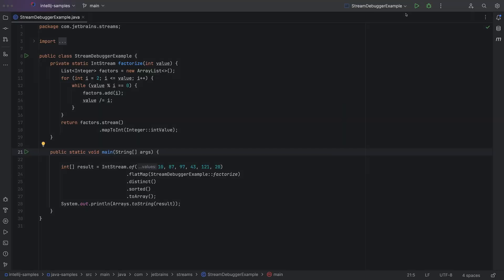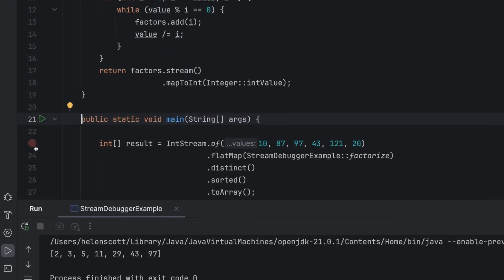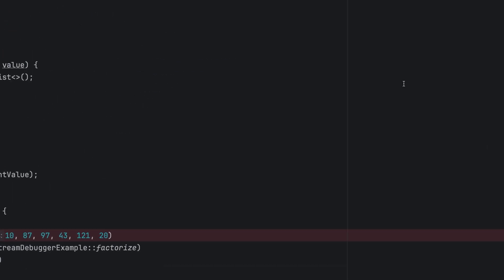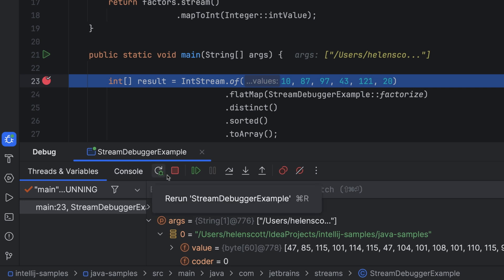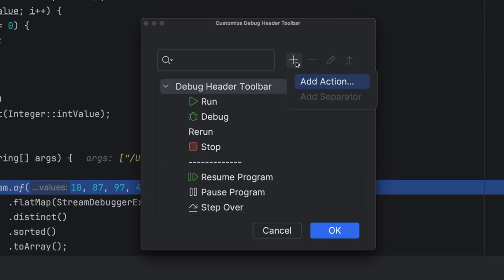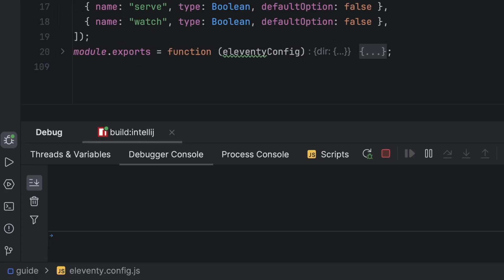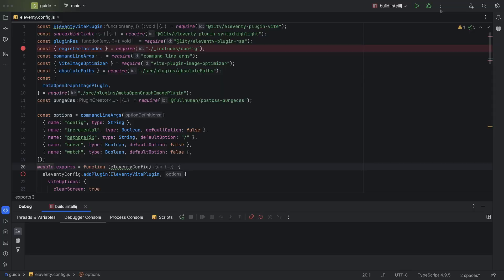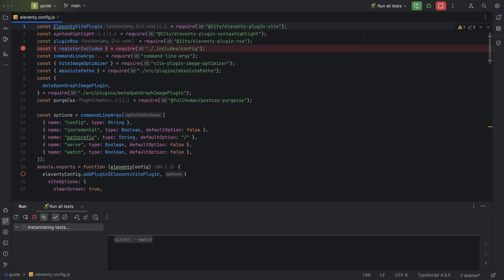Running and Debugging Your Application in the New UI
🚀 Dive into the revamped Run and Debug UI in your JetBrains IDE with our latest tutorial! In this video, we explore the changes in the widget, making your coding experience smoother and more intuitive. Whether you're a seasoned developer or just starting, understanding the new features can significantly boost your productivity.

👁️‍🗨️ Discover the visual improvements that make the Run and Debug widget less cluttered, allowing you to focus on your code effortlessly. Learn how to run your application seamlessly and tweak configurations on the fly, empowering you to customize your development environment.

🔍 But that's not all – we take an in-depth look at debugging. Watch as we guide you through adding breakpoints with a simple click on the line number and demonstrate how to manage them for a cleaner debugging experience. The Debug Tool window gets a makeover too, streamlining actions into a single top toolbar and giving you the flexibility to add custom actions that suit your workflow.

💡 Pro tip: If you're not a Java user, fear not! Our tutorial covers debugging in other languages, showcasing the versatility of the new UI. Learn how to add breakpoints, debug your code, and use actions like Run To Cursor, tailored to your preferred language.

🧪 Testing enthusiasts, this one's for you! Explore how to run all your tests at once with a few clicks from the run and debug widget. We also delve into test coverage, showing you how to analyze your code's coverage effortlessly.

🛠️ The new UI is designed to surface the actions you use the most, but it doesn't stop there. Customize your workspace to suit your unique needs, tailoring the Run and Debug UI for a development environment that enhances your workflow.

🚨 Don't miss out on the latest improvements! Watch the video now and level up your coding game with the enhanced Run and Debug UI in your JetBrains IDE.